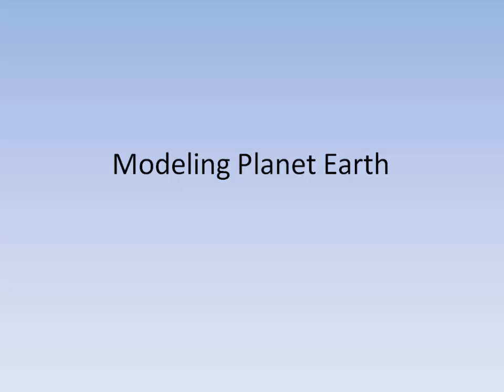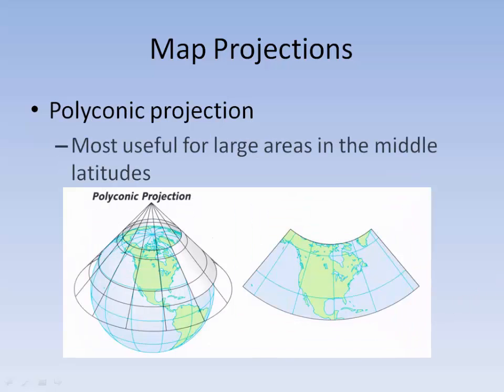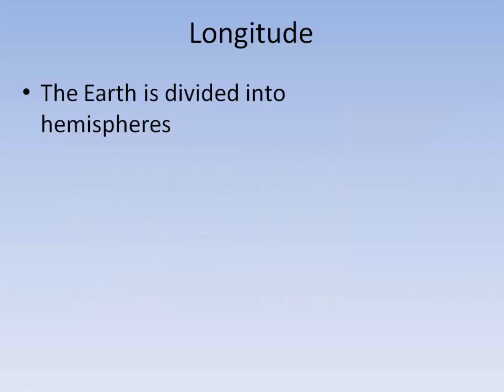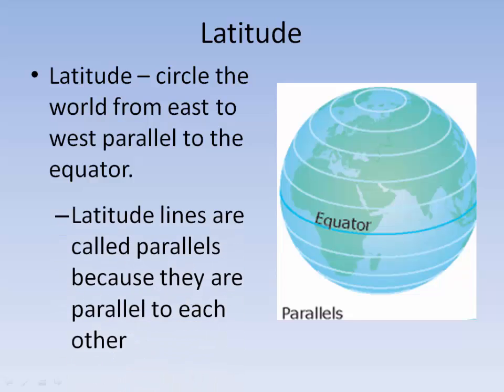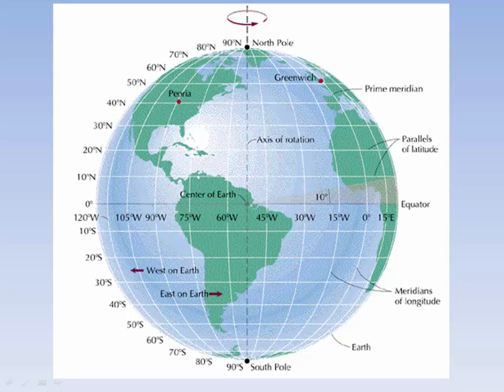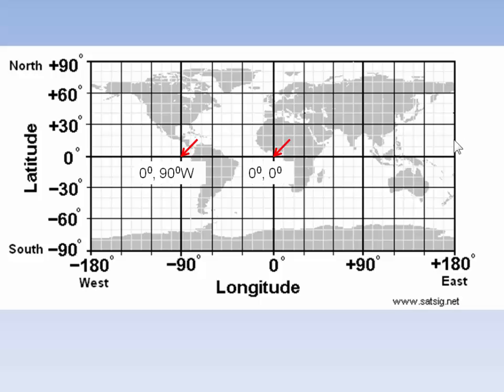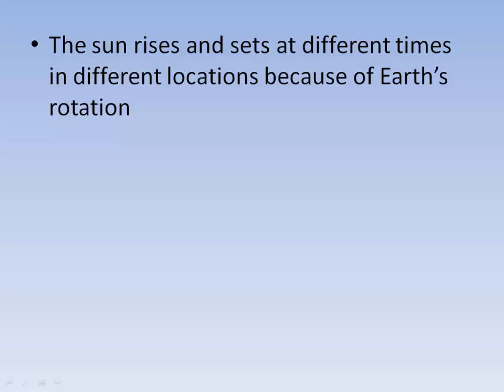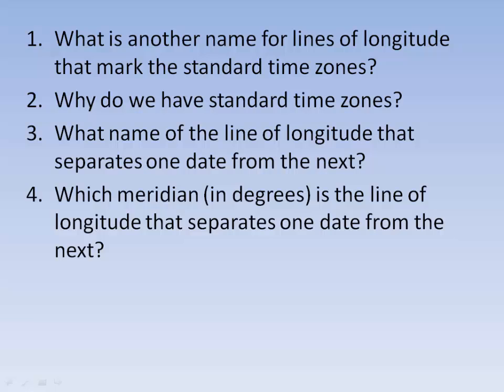Latitude, Longitude, Time Zones